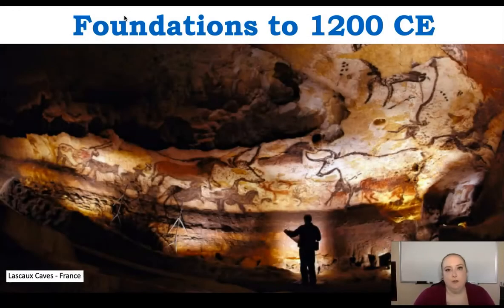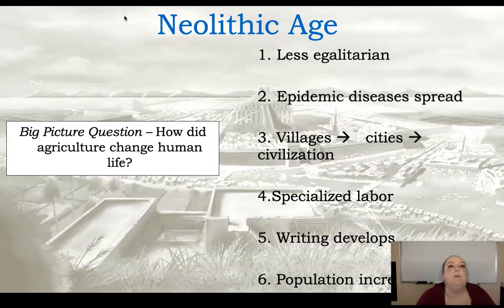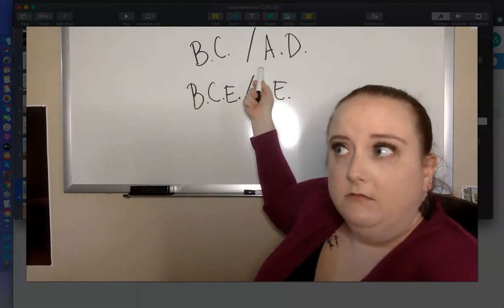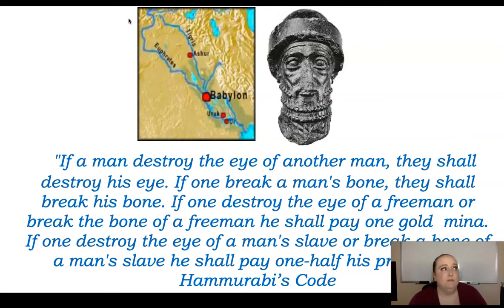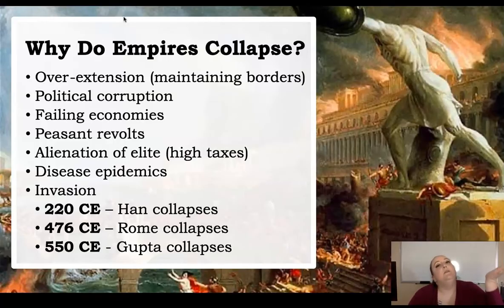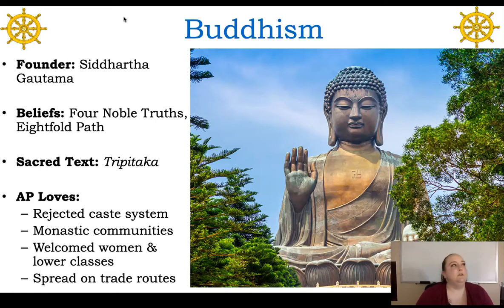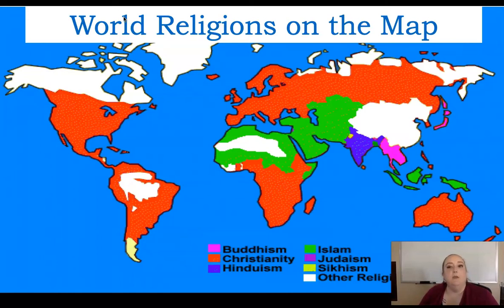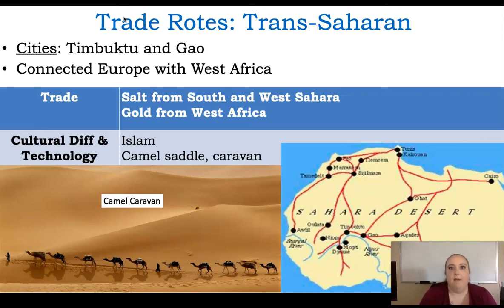Unit 0 - Foundations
This covers Paleolithic, Neolithic, First and Second Wave civilizations, Religions, and Trade, up to 1200 C.E.